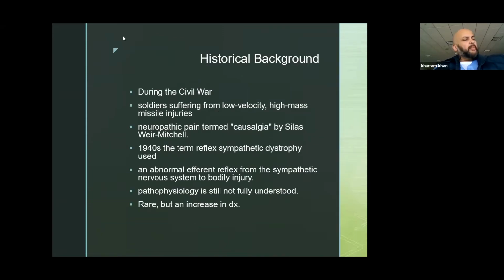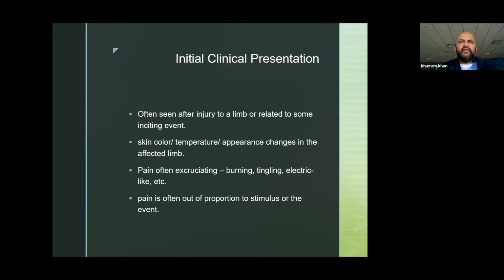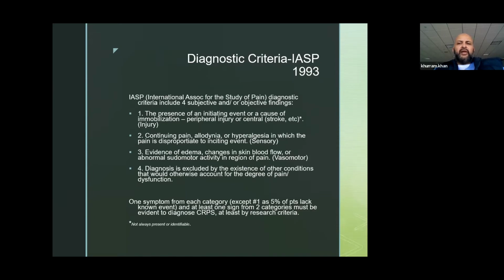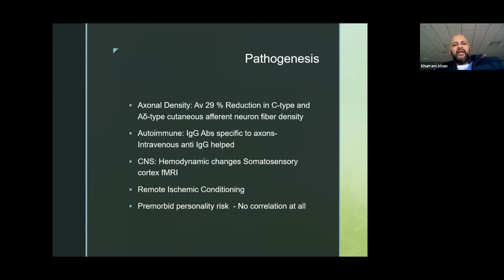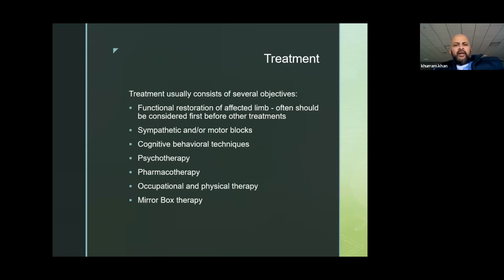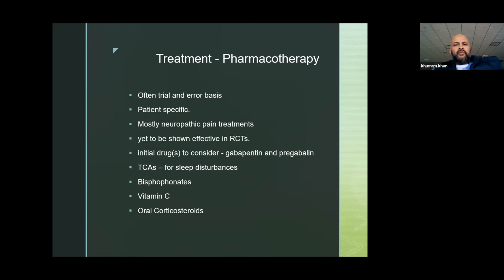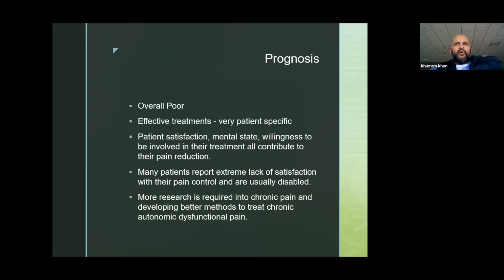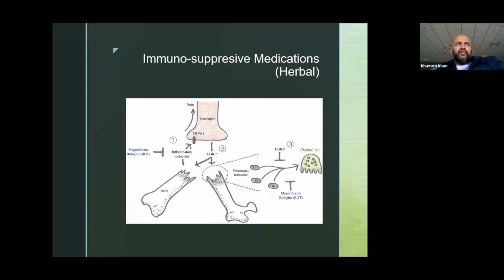INSIGHT Grand Rounds | Complex Regional Pain Syndrome | Dr. Khurram Khan